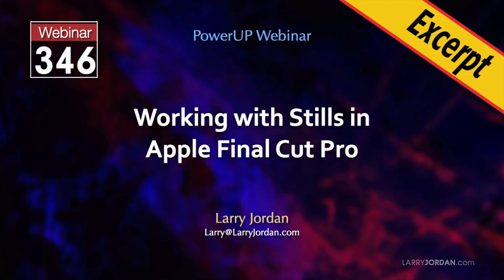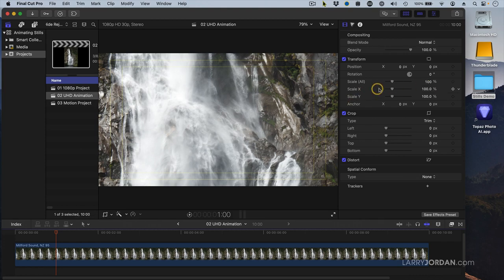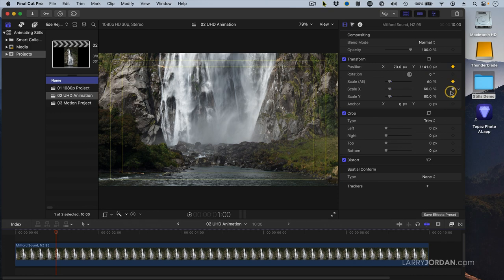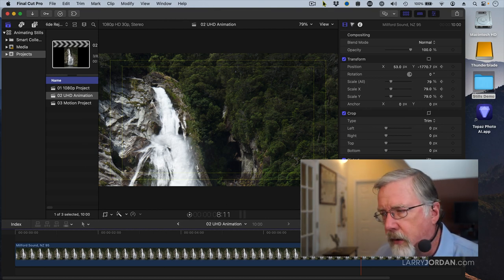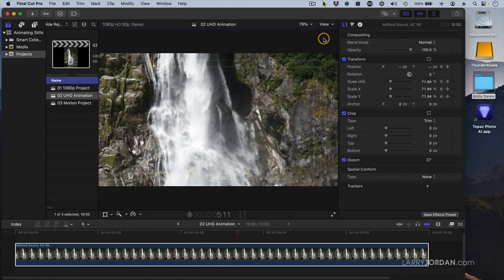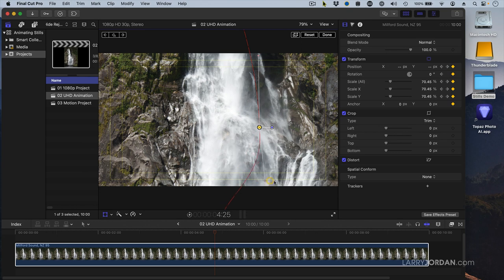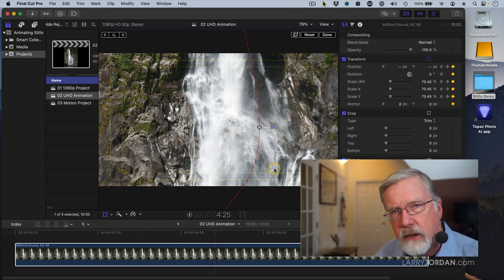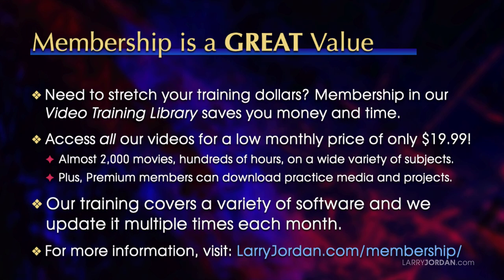Use Keyframes to Animate Still Images in Apple Final Cut Pro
"Use Keyframes to Animate Still Images in Apple Final Cut Pro" is an excerpt from a recent PowerUp webinar - "Working With Still Images in Apple Final Cut Pro" - presented by Larry Jordan.

Still photographs, slides and digital images are a common component in many video projects. From digital photos to maps to old photos, editors often need to bring still images to life. In this short video tutorial, Larry Jordan shows how to use keyframes inside Apple Final Cut Pro to animate still images in straight lines and curves.